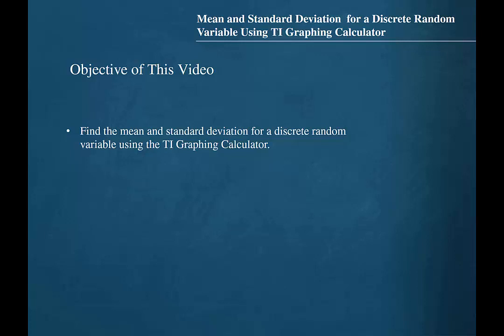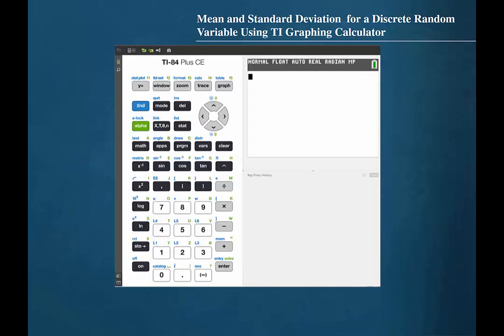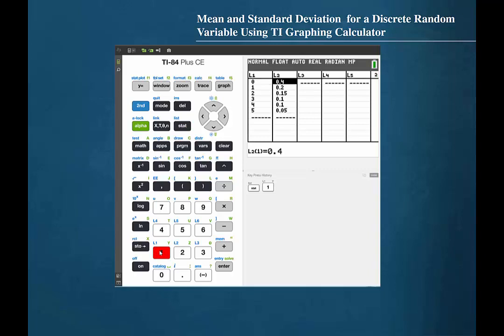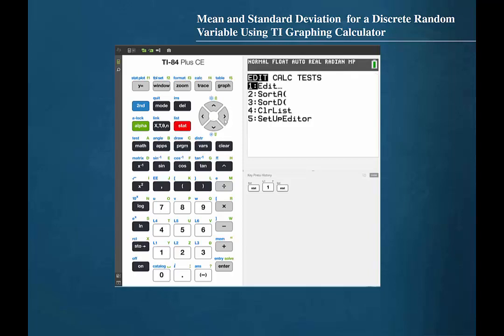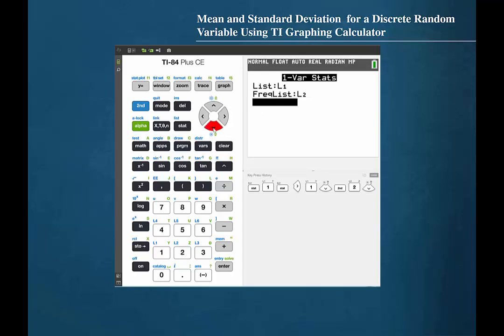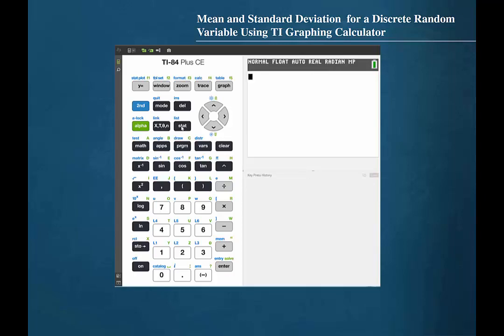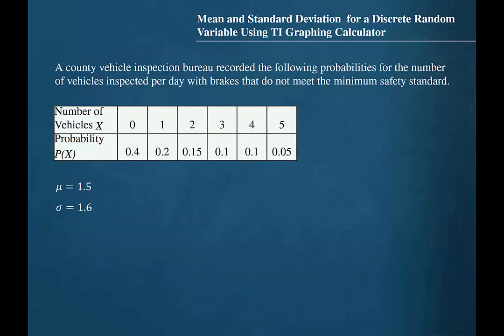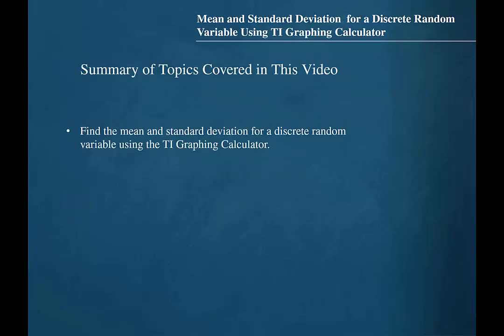5.2 TI Mean and Standard Deviation for Discrete Random Variable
5.2 TI Mean and Standard Deviation Discrete Random Variable